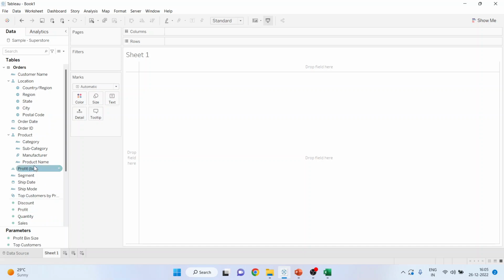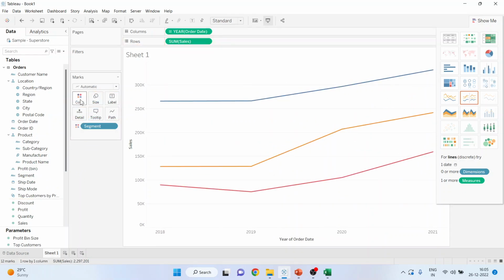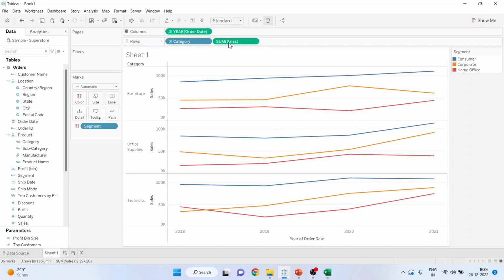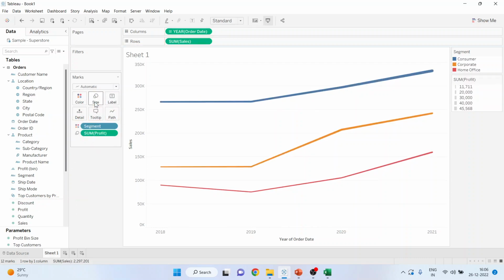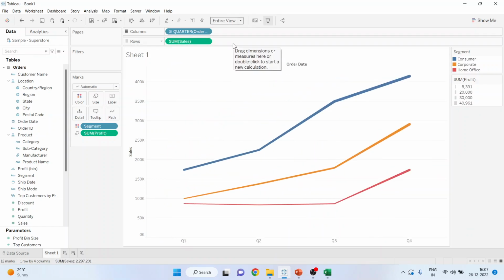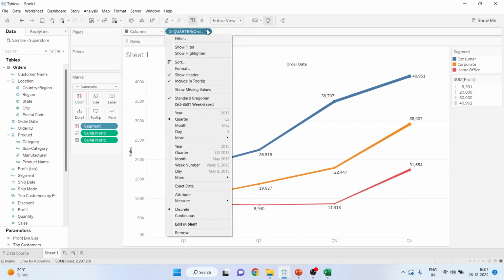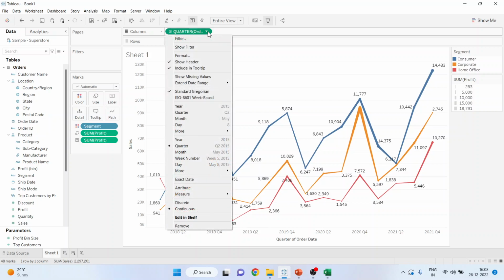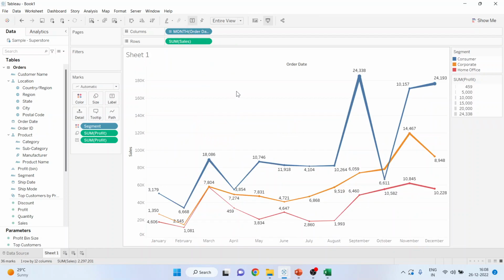10. Line Chart in Tableau || Dr. Dhaval Maheta